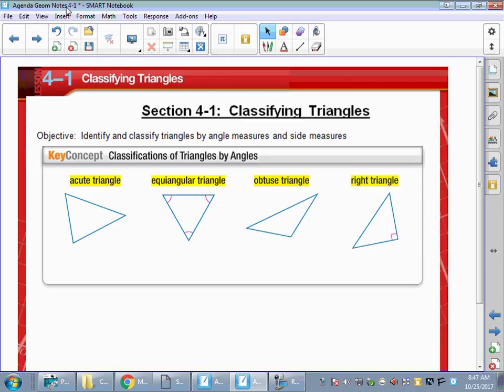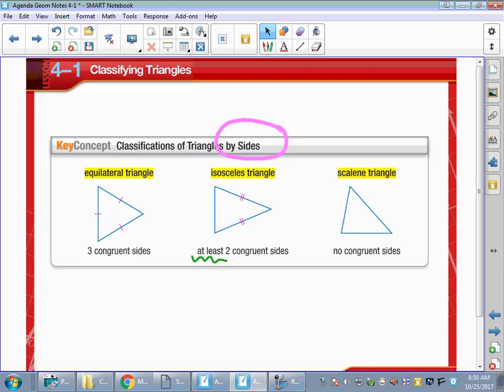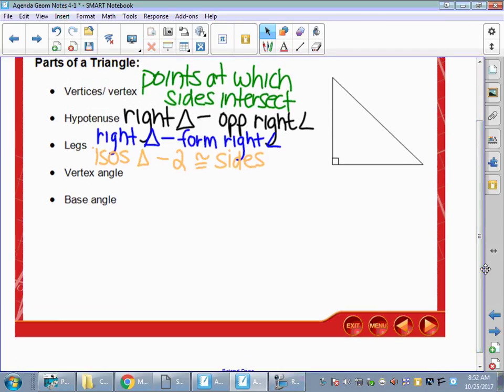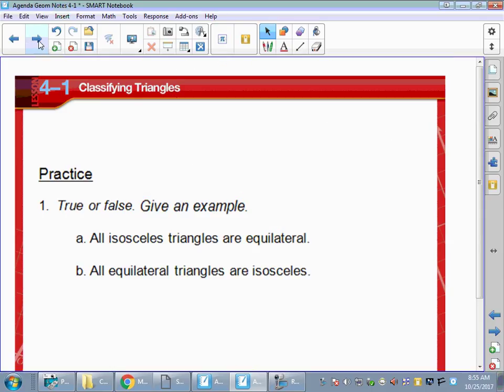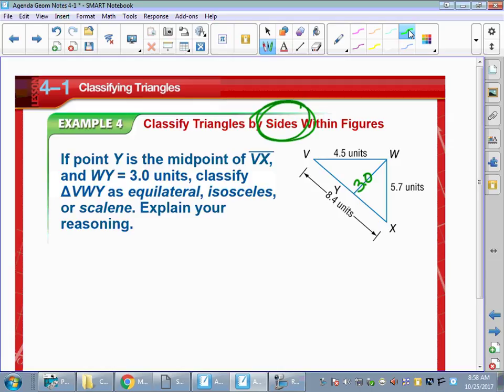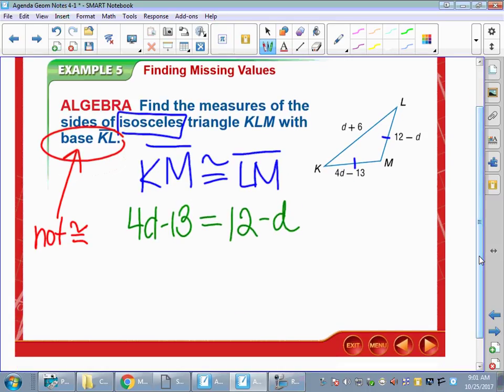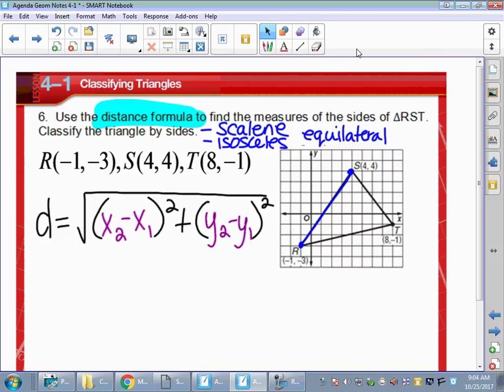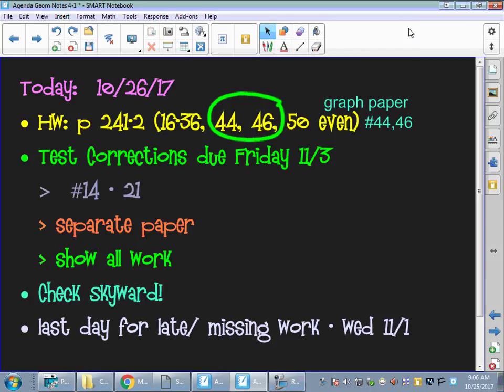Geom Lesson 4-1 Classifying Triangles